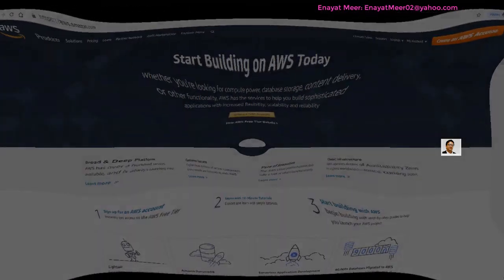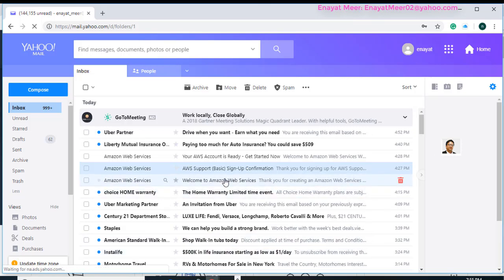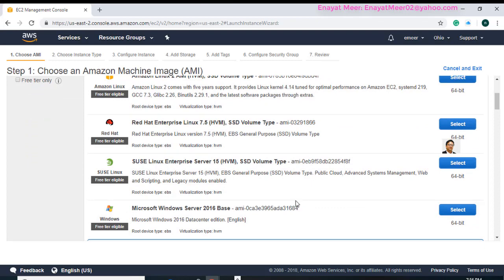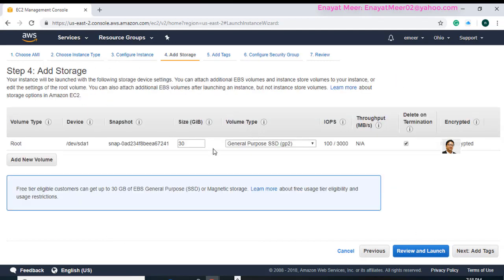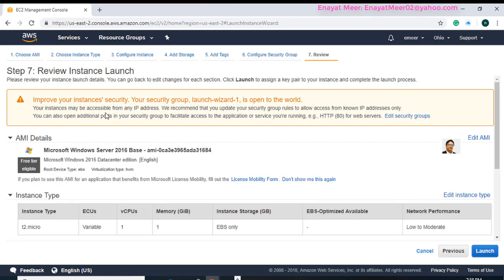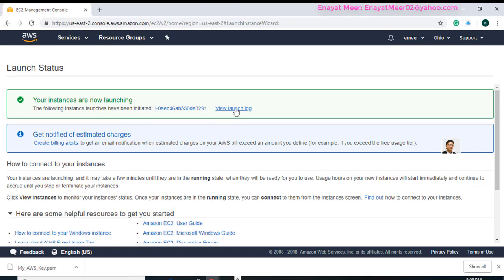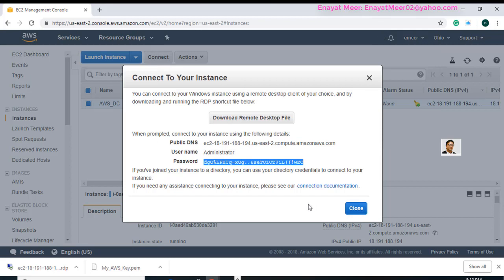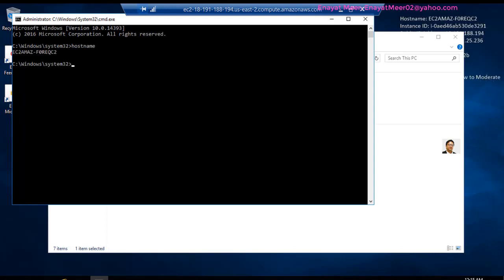Creating a free AWS Server in 5 Minutes - Access from anywhere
AWS Free Tier (12 Month Introductory Period):
These free tier offers are only available to new AWS customers, and are available for 12 months following your AWS sign-up date. When your 12 month free usage term expires or if your application use exceeds the tiers, you simply pay standard, pay-as-you-go service rates (see each service page for full pricing details). Restrictions apply; see offer terms for more details.
Elastic Compute Cloud (EC2)
750 hours of Amazon EC2 Linux t2.micro instance usage (1 GiB of memory and 32-bit and 64-bit platform support) – enough hours to run continuously each month*
750 hours of Amazon EC2 Microsoft Windows Server† t2.micro instance usage (1 GiB of memory and 32-bit and 64-bit platform support) – enough hours to run continuously each month*
750 hours of an Elastic Load Balancer shared between Classic and Application load balancers, 15 GB data processing for Classic load balancers, and 15 LCUs for Application load balancers*
30 GB of Amazon Elastic Block Storage in any combination of General Purpose (SSD) or Magnetic, plus 2 million I/Os (with EBS Magnetic) and 1 GB of snapshot storage*
500 MB-month of Amazon Elastic Container Registry storage for new customers*
Amazon Simple Storage Service (S3)
5 GB of Amazon S3 standard storage, 20,000 Get Requests, and 2,000 Put Requests*
Amazon Elastic File System (EFS)
5 GB per month of Amazon EFS capacity free*
Amazon Relational Database Service (RDS)
750 hours of Amazon RDS Single-AZ db.t2.micro Instances,for running MySQL, PostgreSQL, MariaDB, Oracle BYOL or SQL Server (running SQL Server Express Edition) – enough hours to run a DB Instance continuously each month*
20 GB of database storage, in any combination of RDS General Purpose (SSD) or Magnetic storage
10 million I/Os (for use with RDS Magnetic storage; I/Os on RDS General Purpose (SSD) storage are not separately billed)
20 GB of backup storage for your automated database backups and any user-initiated DB Snapshots
Amazon Cloud Directory
1GB of storage per month*
10,000 write requests per month*
100,000 read requests per month*
Amazon Connect
90 minutes per month of Amazon Connect usage*
A local direct inward dial (DID) number for the AWS region*
30 minutes per month of local (to the AWS region) inbound DID calls*
30 minutes per month of local (to the AWS region) outbound calls*
For US regions, a US toll-free number for use per month and 30 minutes per month of US inbound toll-free calls*
Amazon GameLift
125 hours per month of Amazon GameLift c4.large.gamelift On-Demand instance usage*
50 GB EBS General Purpose (SSD) storage*